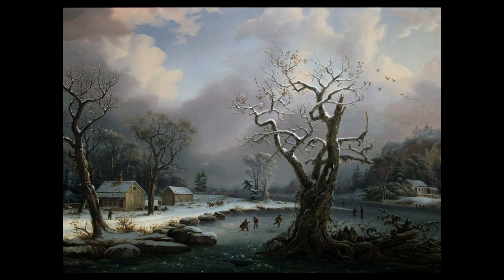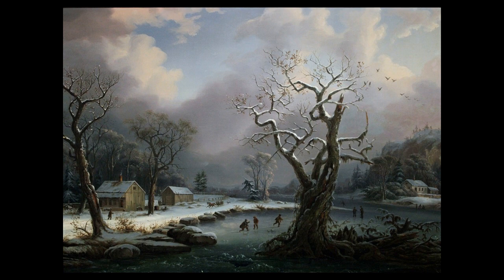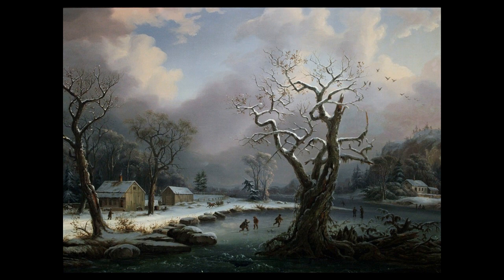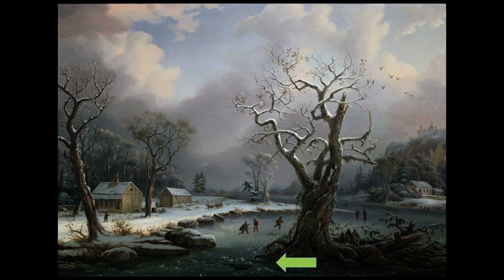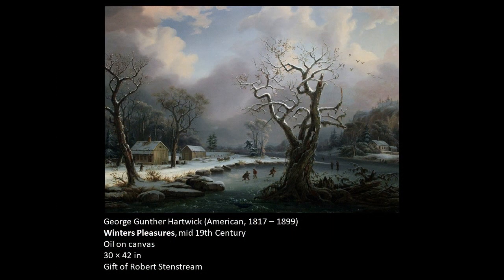Art Minutes: "Winters Pleasures" by George Gunther Hartwick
In this Art Minutes video with Patricia Tomlinson, Curator of Exhibitions at the Appleton Museum of Art, learn more about this wintry painting by American artist George Gunther Hartwick.

George Gunther Hartwick (American, 1817–1899)
Winters Pleasures, mid 19th Century
Oil on canvas, 30 × 42 in.
Gift of Robert Stenstream